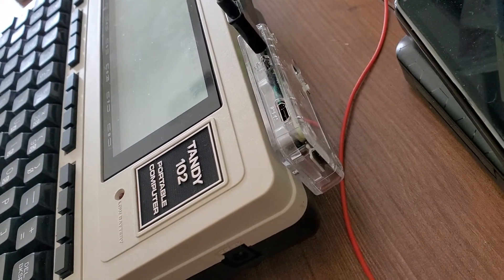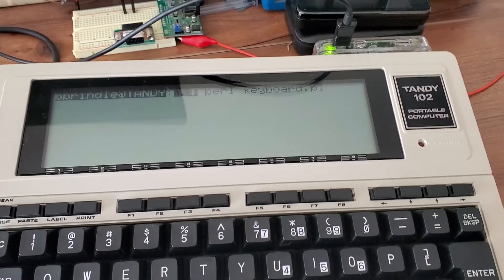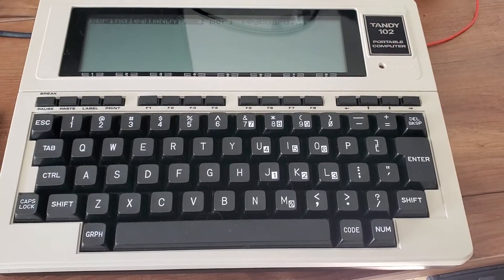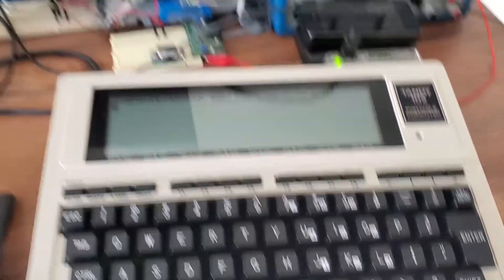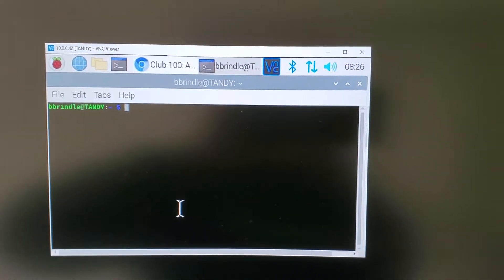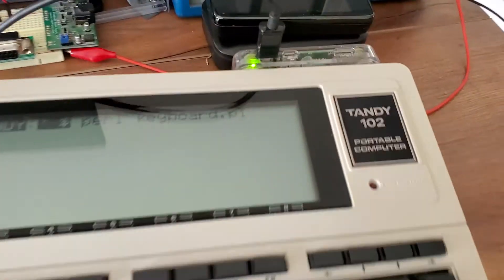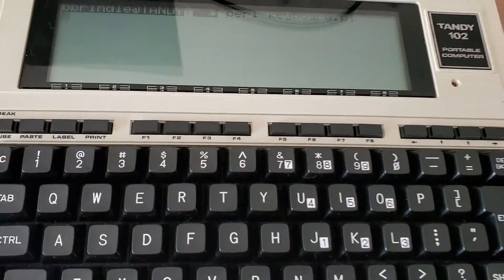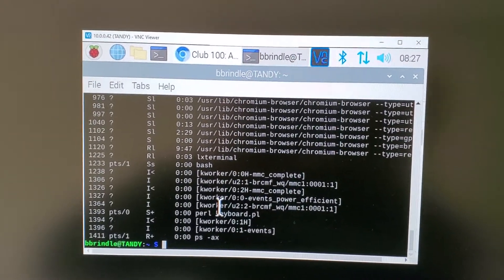Using the TRS-80 model 100 as a keyboard for a Raspberry Pi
Raspberry PI hooked to a Tandy Model 102 via the serial port. Using VNC + xtest-tools to send keys to the R-Pi and use the M100 as a keyboard.